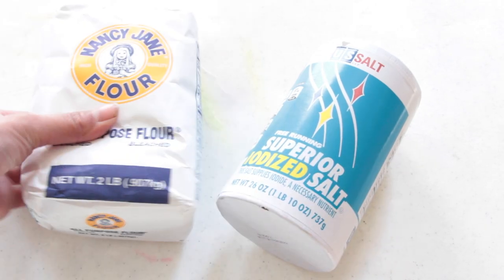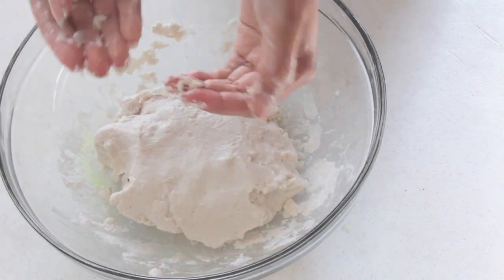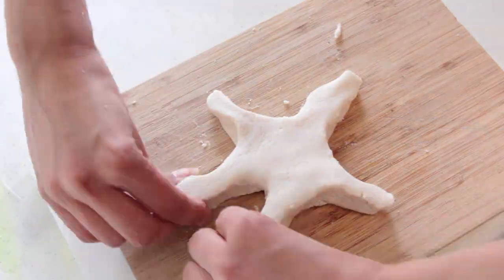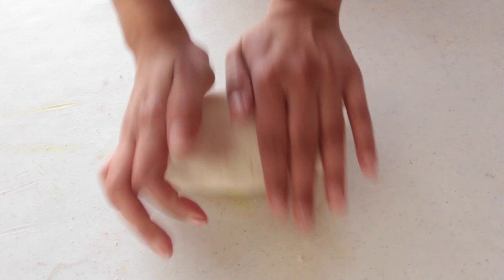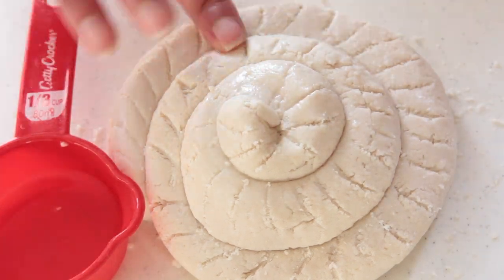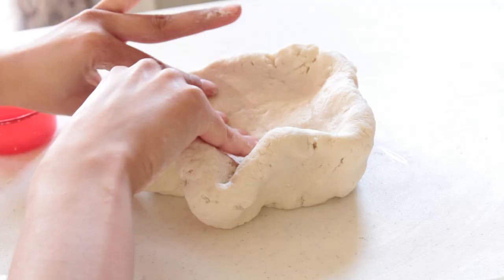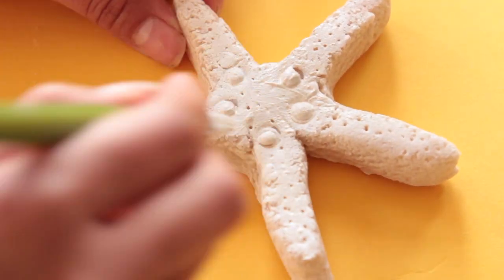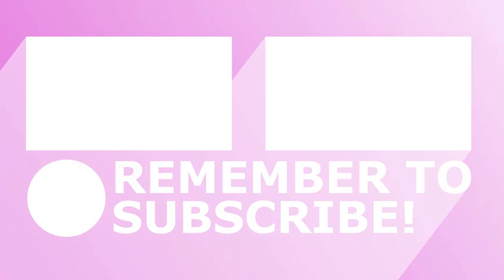DOLLAR TREE STARFISH, SEASHELL AND CLAM BEACH DECOR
Hey Bargain Family! I'm so sorry I didn't upload a Beach week video on Saturday. To make it up to you guys, I'll make sure to put up  an eighth video soon. Today, I'll be showing you how to make starfish, seashells and clams out of salt dough. It's super inexpensive to make and saves you a lot of money! I hope you all enjoy.
Bethany

Salt Dough Recipe Used:
1 Cup of Salt
2 Cups of Flour
3/4 Cup of Water
*Bake at 300 degrees Fahrenheit for 30 minutes (give or take).

Products Needed from Dollar Tree:
Salt
Flour